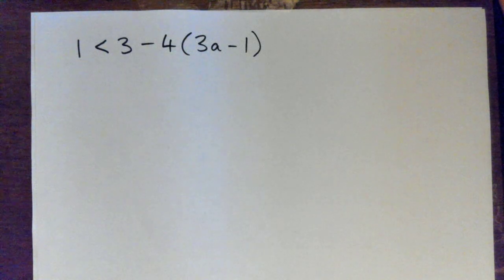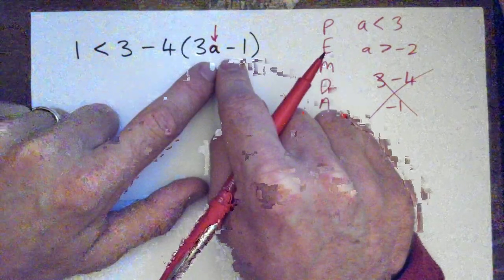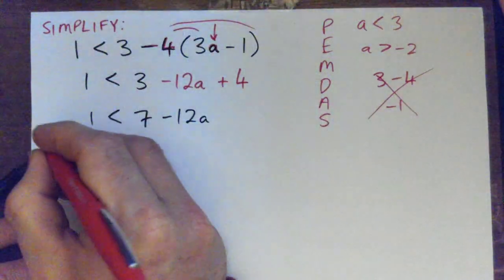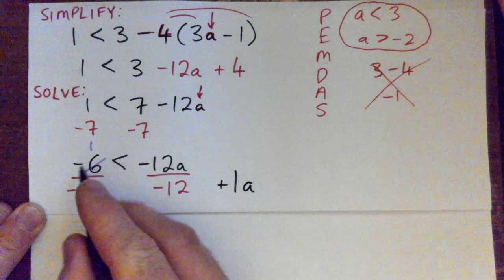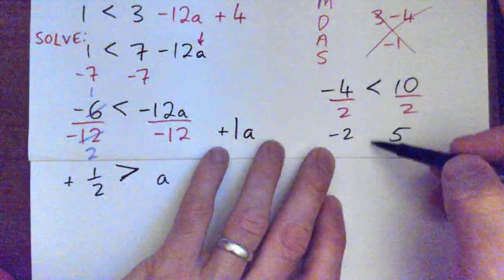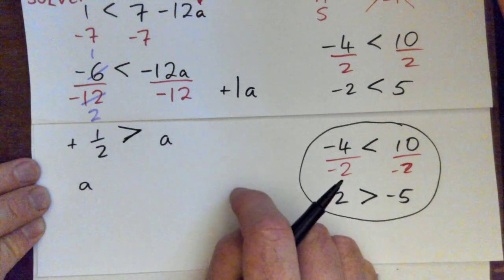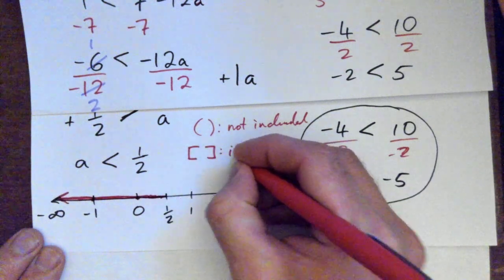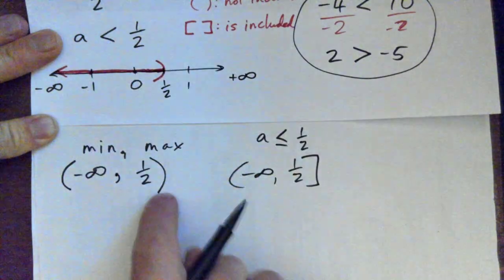Solve the Inequality for a: 1 less than 3 - 4(3a - 1)